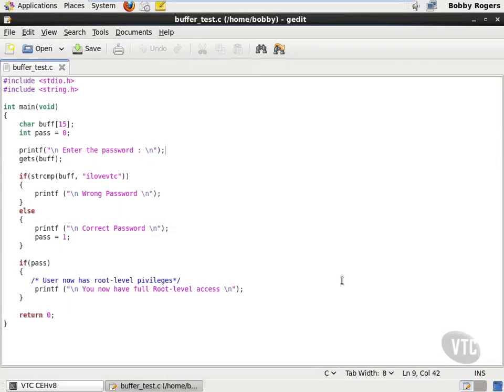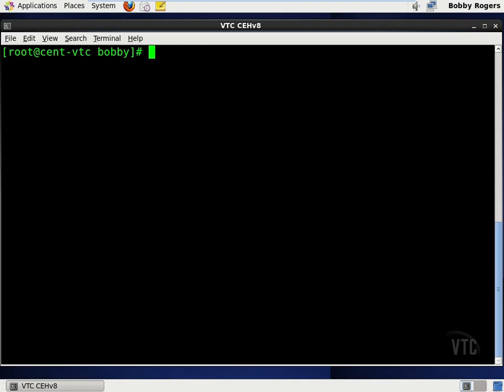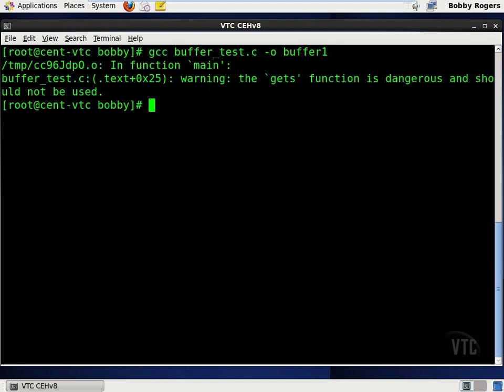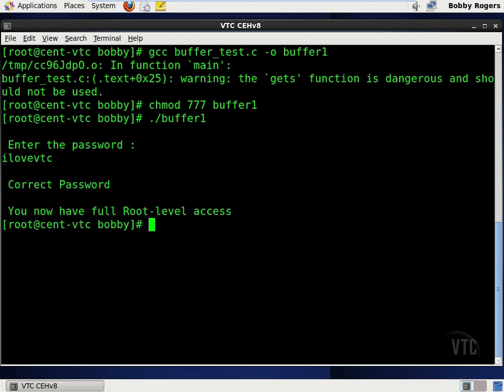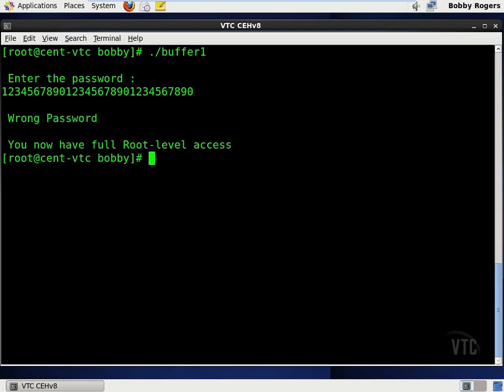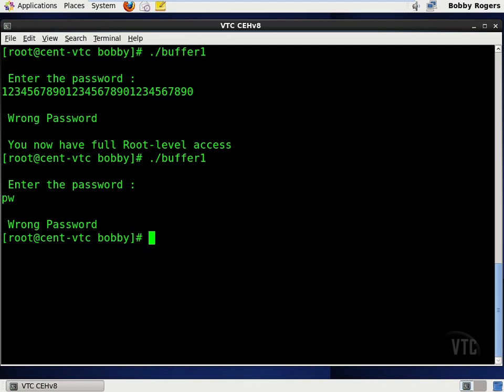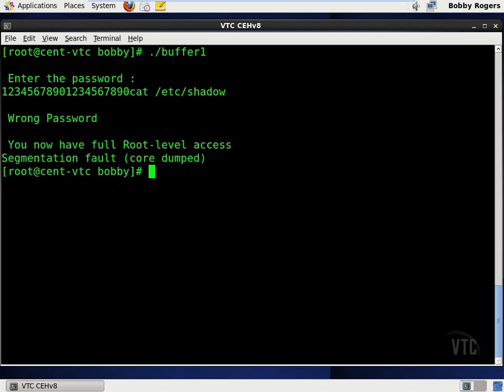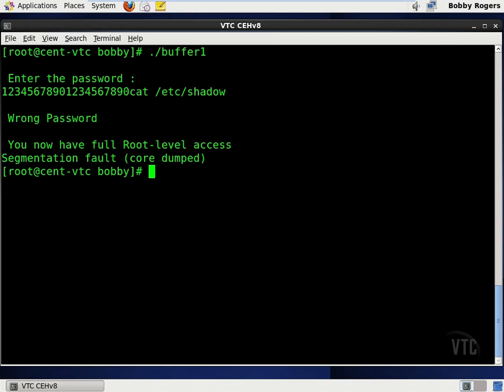70 - Buffer Overflow Demo - Ethical Hacking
This video is about Buffer overflow practical. this is a demo video.